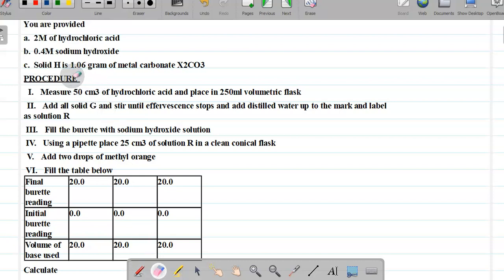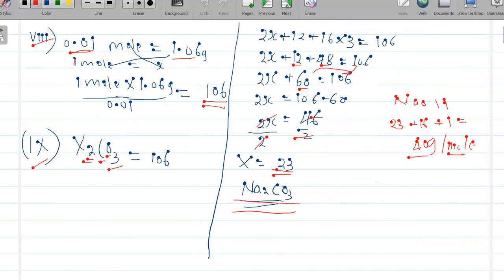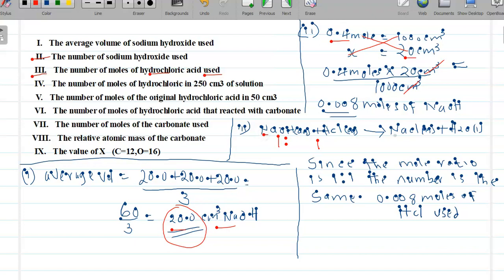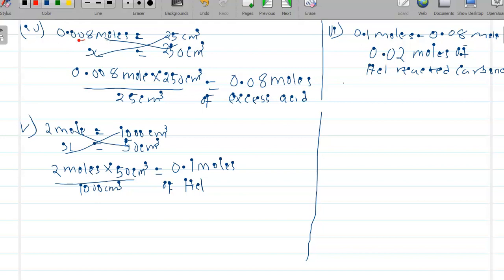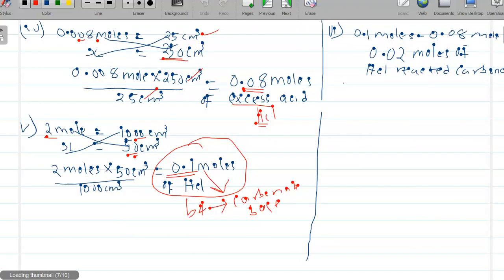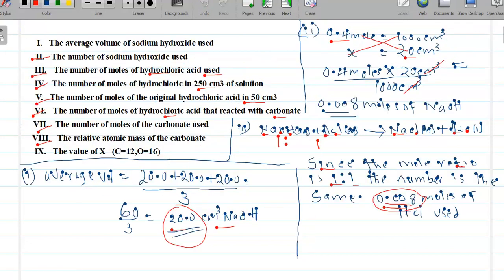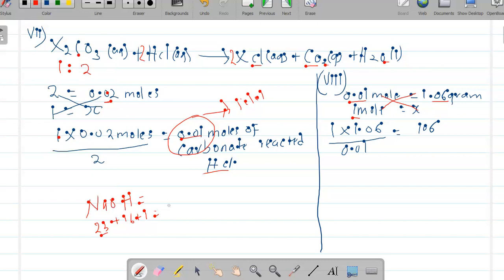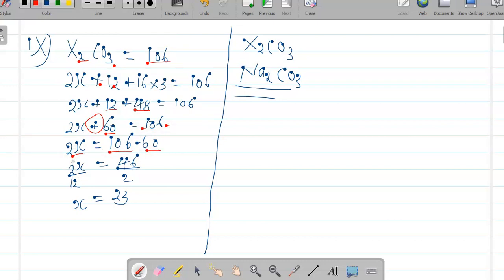Back titration lesson 29